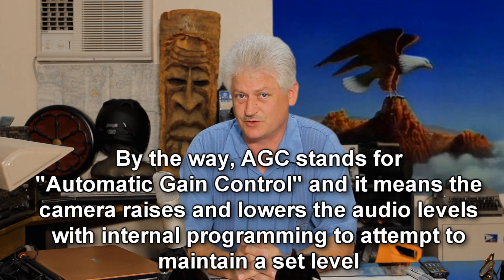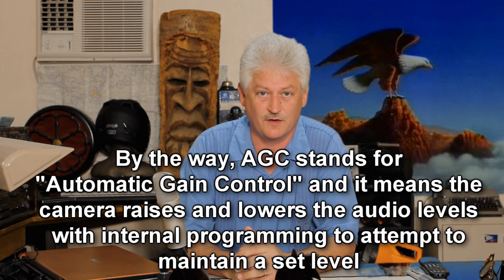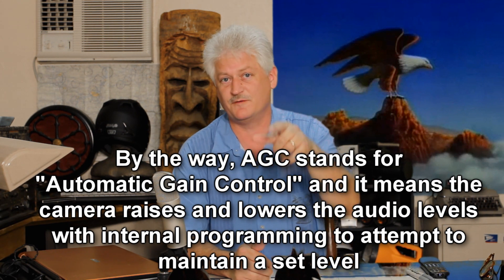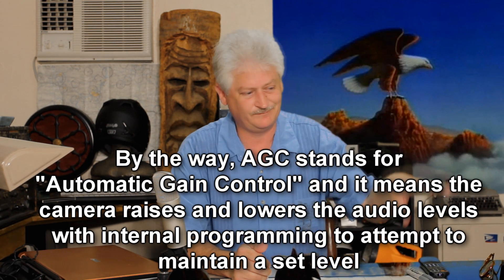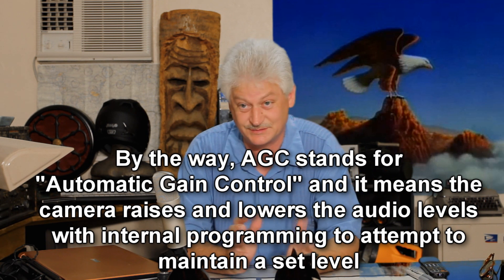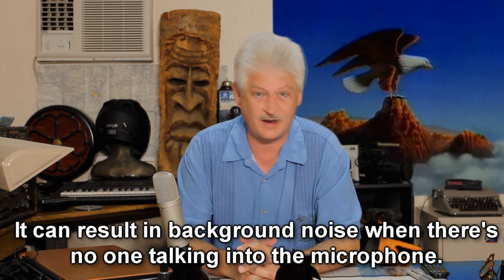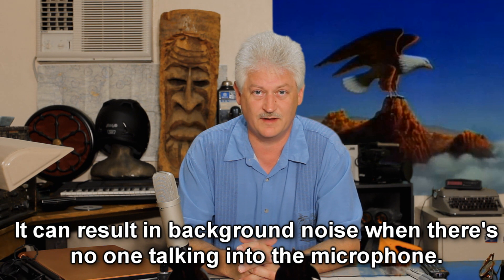Canon EOS T2i (550D) Microphone Test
Trying out a condenser microphone on the T2i to see just how bad the AGC situation really is.
You can detect a bit of hiss but that also might be from the overhead lights (flourescent)